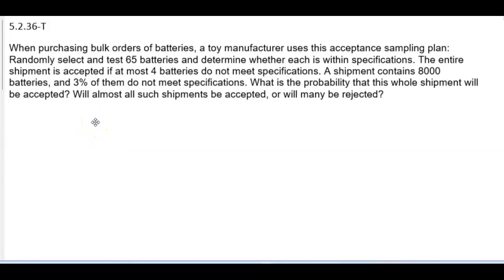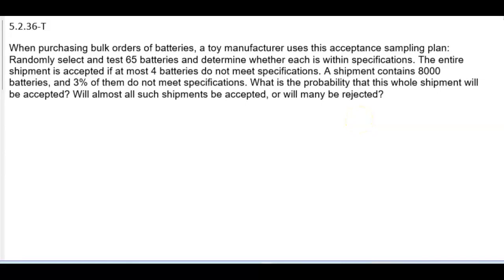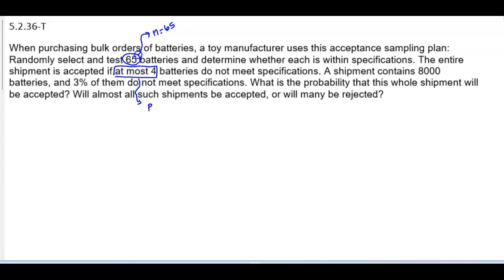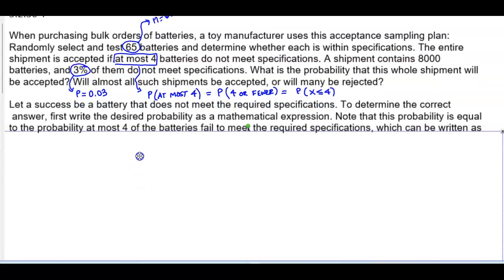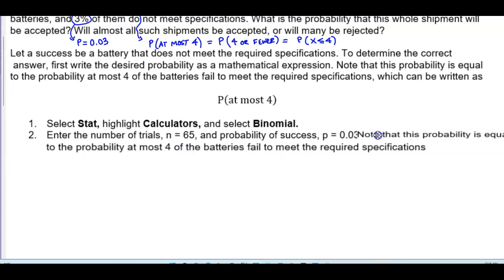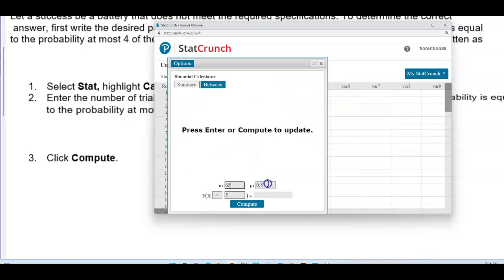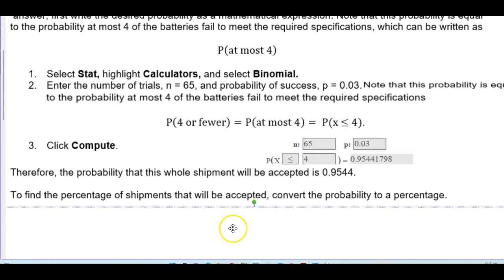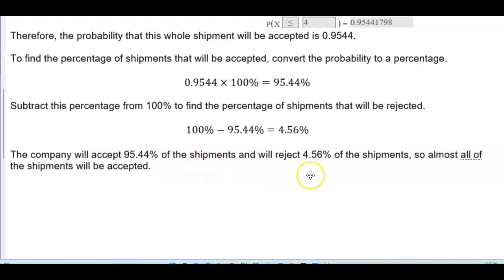Math 14 5.2.36-T What is the probability that this whole shipment will be​ accepted or rejected?